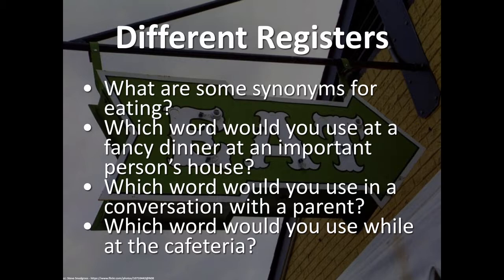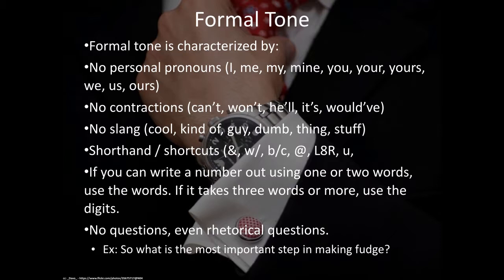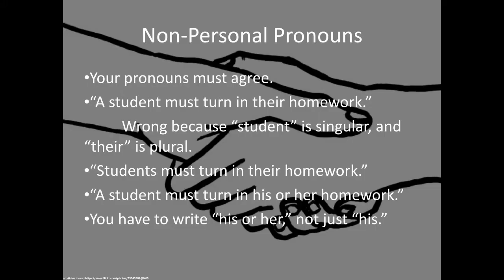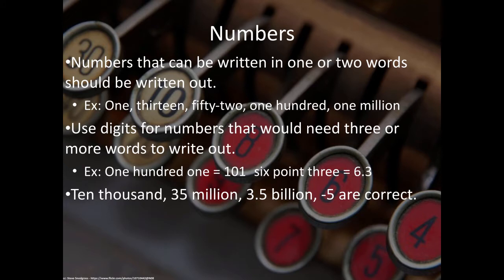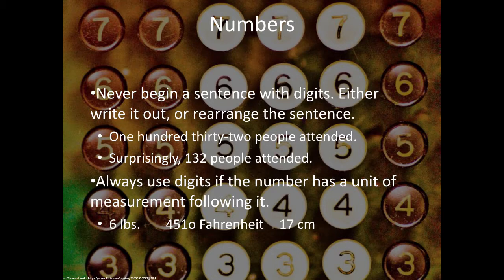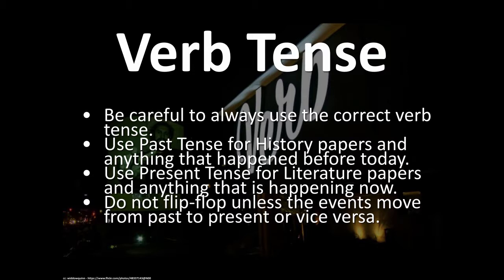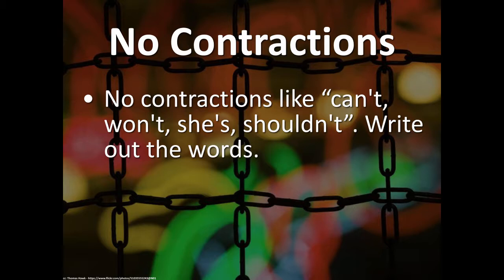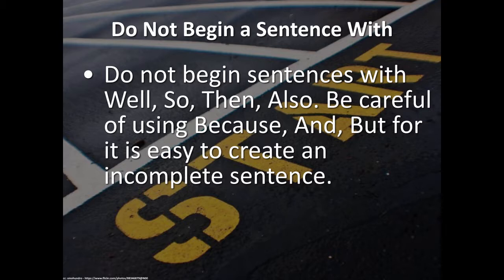Formal Tone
The sign of a great expository essay is the use of Formal Tone. Here are dozens of hints for making your essay read professionally.